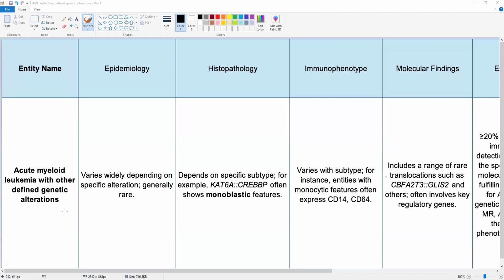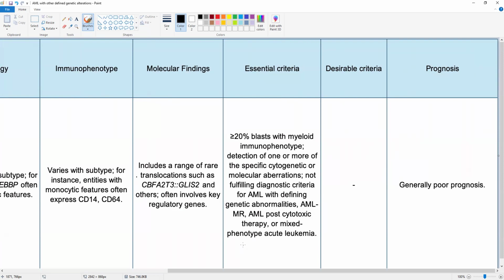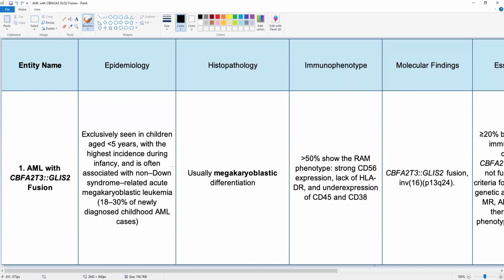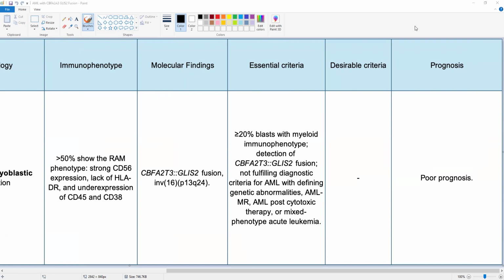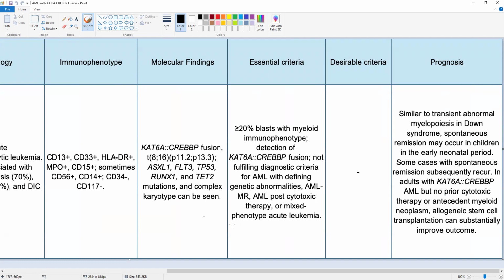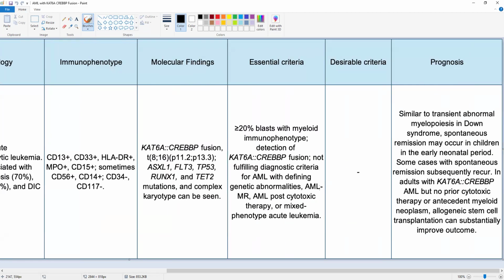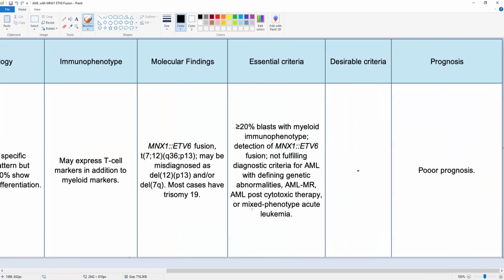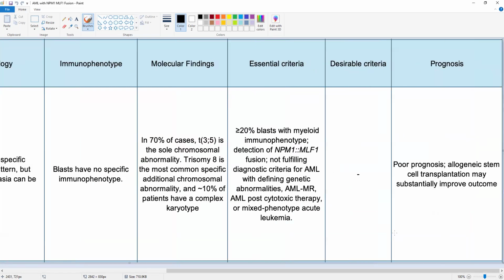Understanding Acute Myeloid Leukemia with Defined Genetic Alterations: A Comprehensive Guide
Welcome to our detailed guide on Acute Myeloid Leukemia (AML) with other defined genetic alterations, specifically designed for medical residents and healthcare professionals. This video is based on the 2022 5th edition of the WHO Classification of Hematopoietic Tumors.

In this video, we cover five specific subtypes of AML, each characterized by unique genetic alterations:

1. AML with CBFA2T3::GLIS2 Fusion

- Key epidemiological aspects
- Detailed histopathological features
- Immunophenotypic profiles
- Molecular findings and cytogenetics
- Essential and desirable diagnostic criteria
- Prognostic factors and treatment options

2. AML with KAT6A::CREBBP Fusion

- Key epidemiological aspects
- Detailed histopathological features
- Immunophenotypic profiles

3. AML with FUS::ERG Fusion

- Key epidemiological aspects
- Detailed histopathological features
- Immunophenotypic profiles

4. AML with MNX1::ETV6 Fusion

- Key epidemiological aspects
- Detailed histopathological features
- Immunophenotypic profiles

5. AML with NPM1::MLF1 Fusion

- Key epidemiological aspects
- Detailed histopathological features
- Immunophenotypic profiles

Each segment includes microscopy slides and flow cytometry results to enhance your understanding of these specific subtypes of AML.

🔍 Key Topics:

- Acute Myeloid Leukemia
- Defined Genetic Alterations
- WHO Classification of Hematopoietic Tumors 5th Edition
- Histopathology
- Immunophenotyping
- Cytogenetics
- Medical Education

📚 Useful for:

- Medical Residents
- Hematology and Oncology Fellows
- Pathologists
- Medical Students
- Healthcare Professionals